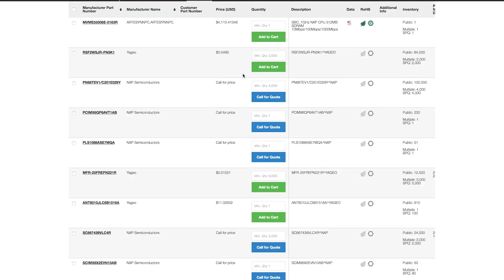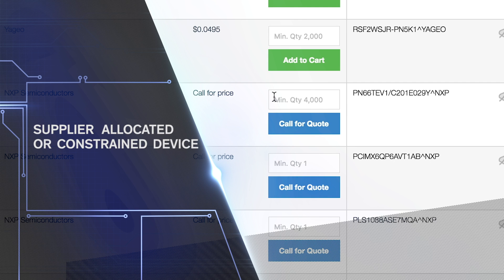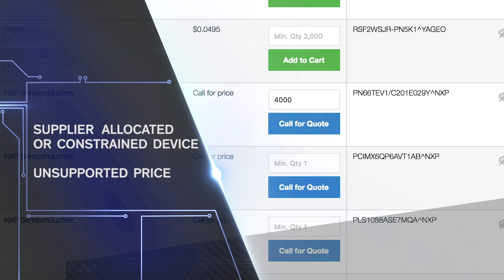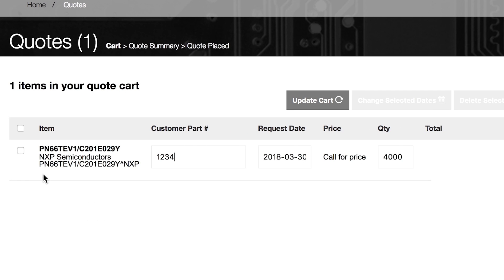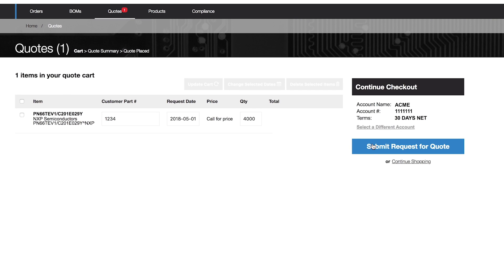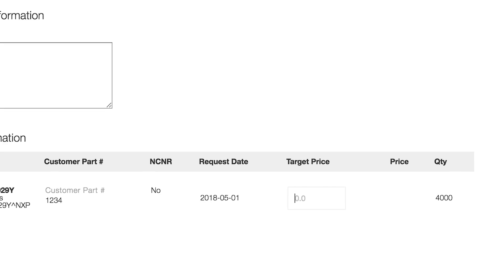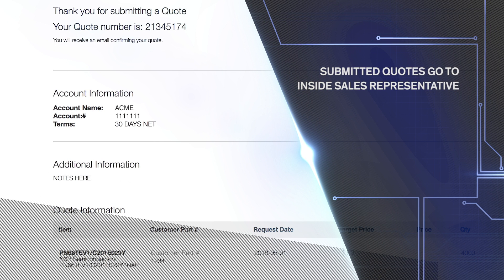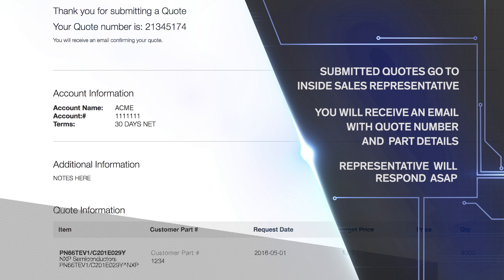MyArrow - Call for Quote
MyArrow™ - A powerful suite of free online tools that greatly increase productivity and information access.